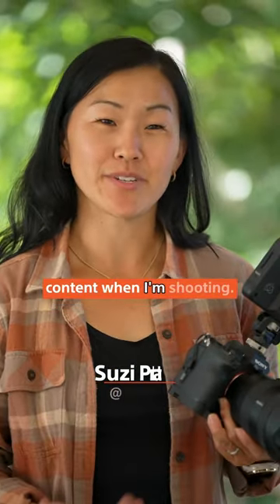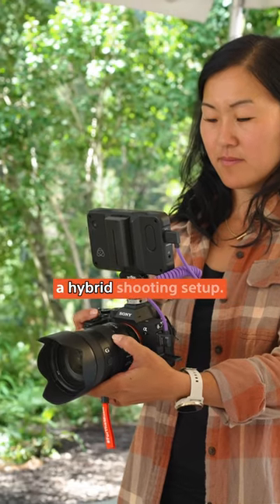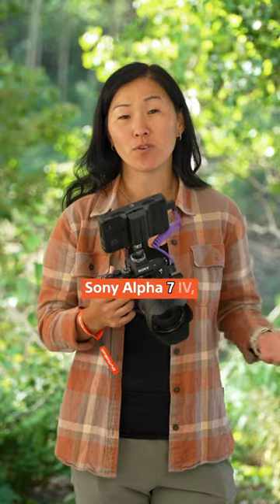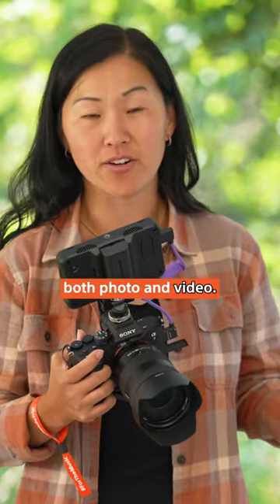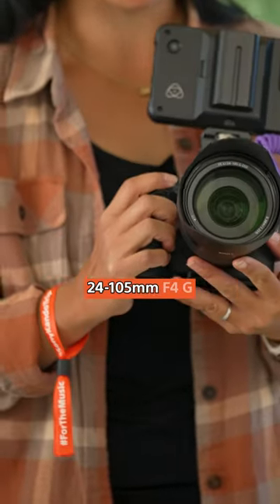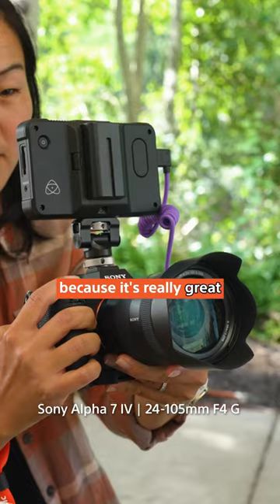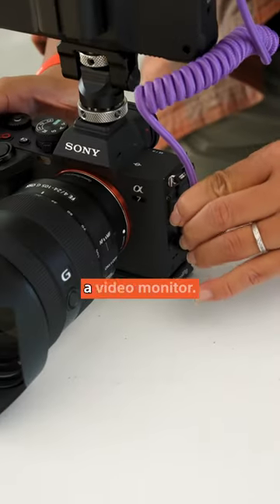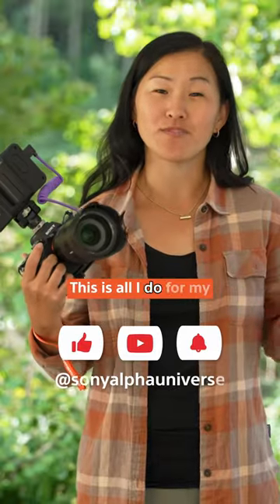Professional Photographer’s Hybrid Shooting Kit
Restaurant and event photographer Suzi Pratt shares her go-to camera and lens setup for hybrid shooting. Suzi finds that many clients ask for both photo and video content, so it's important to have a kit that can accommodate both.